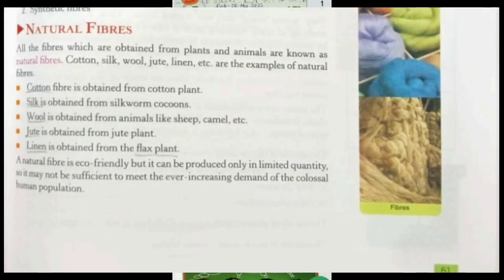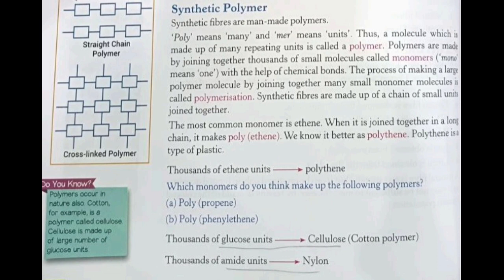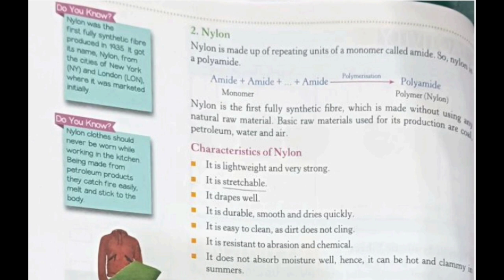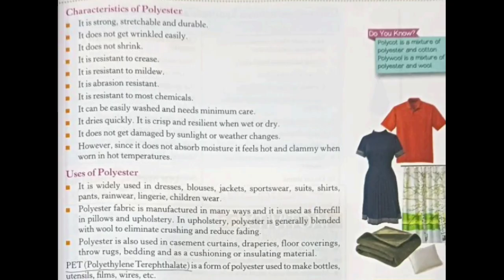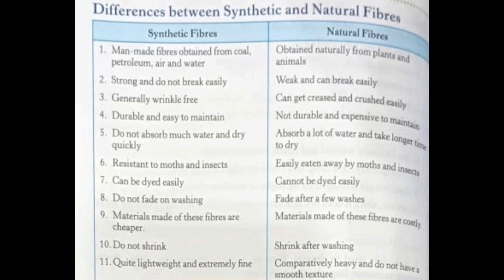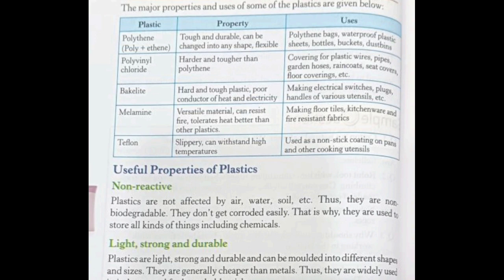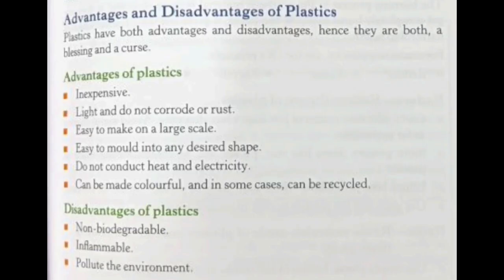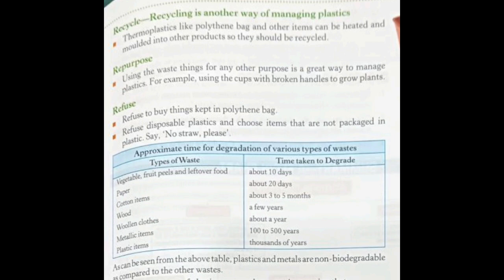Class 8th Science Chapter 3 Synthetic Fibres and Plastics